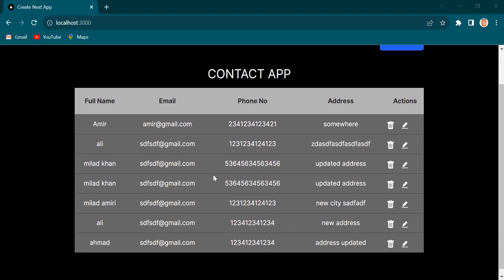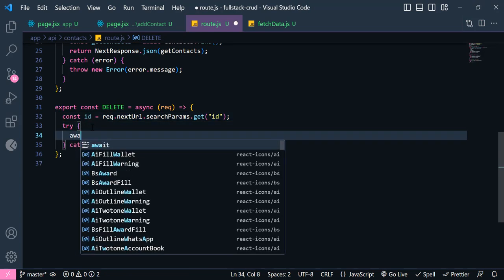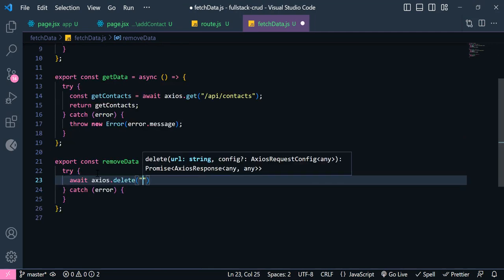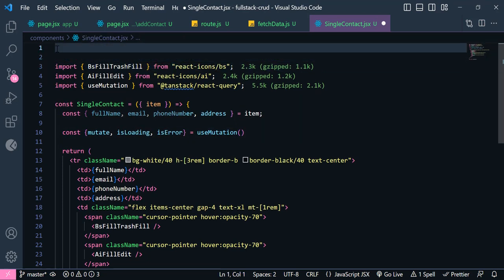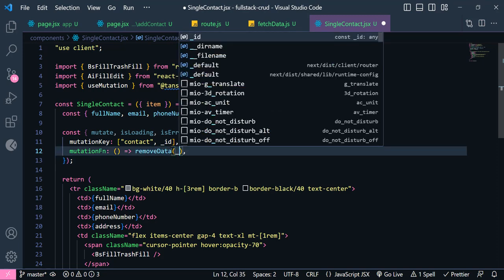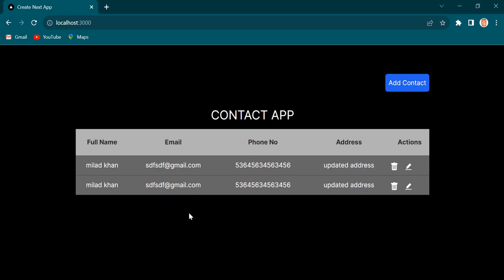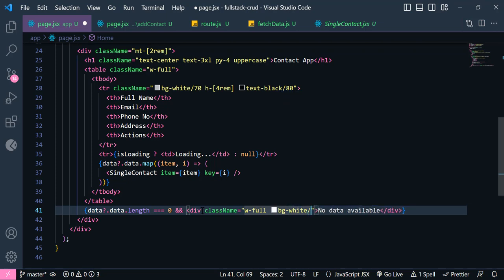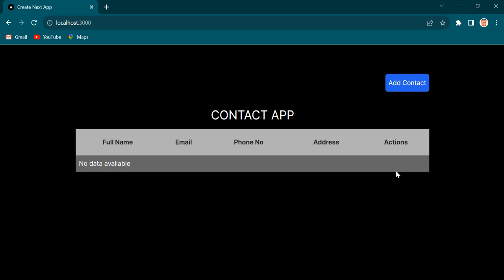Full-Stack Contact App, Next JS and MongoDB, Part 6, DELET Request + usMutation react-query 2023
Hey guys, in this video I will show how to make a DELETE request using Next JS and MongoDb with the help of useMutation Hook in react-query and axios.